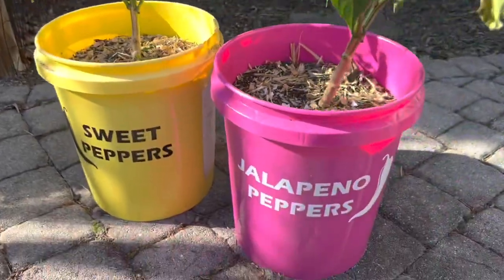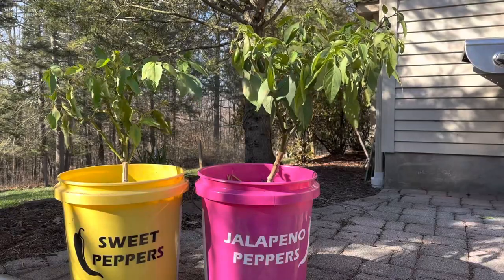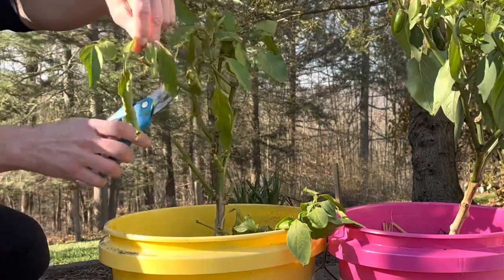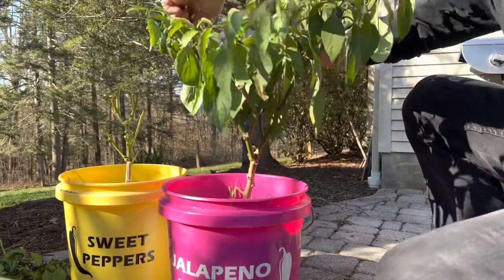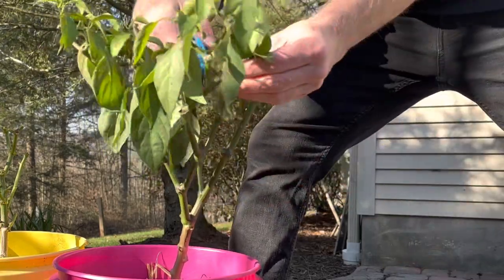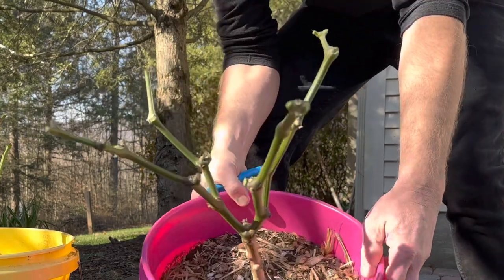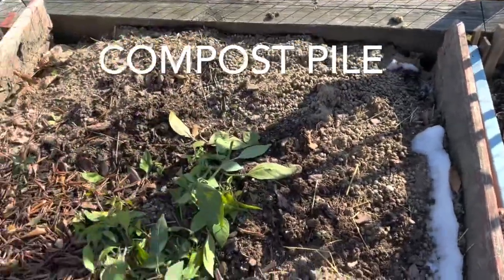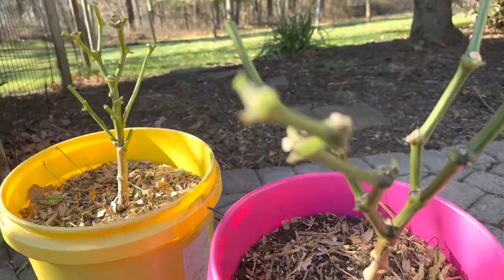Can Pepper Plants survive the Winter?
How to Overwinter Pepper Plants
Over Winter your Pepper Plants for next year!
Using a 5 gallon bucket garden
Keeping pepper plants over winter.
Save your pepper plants this winter!